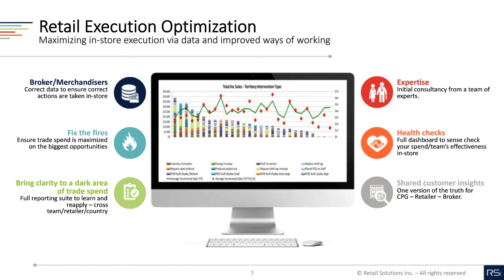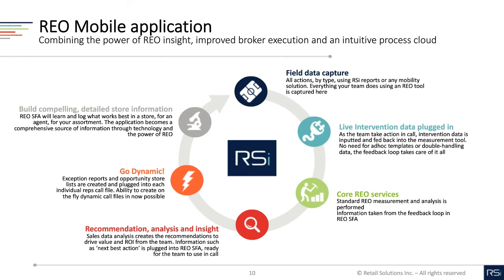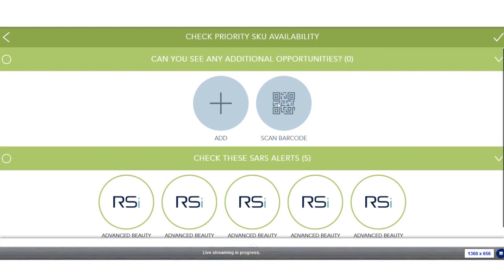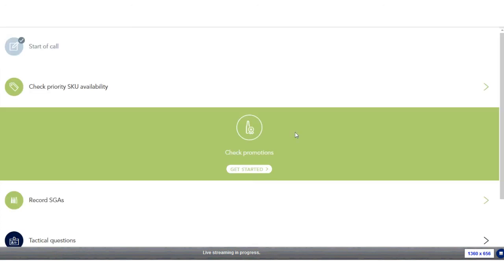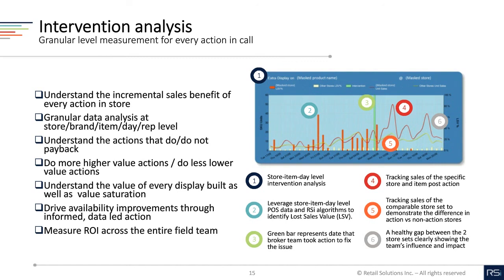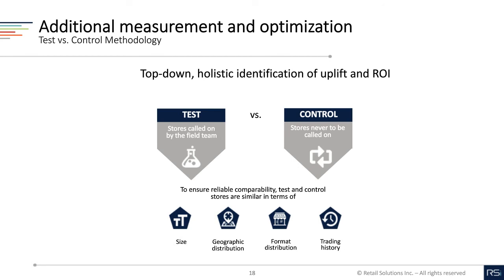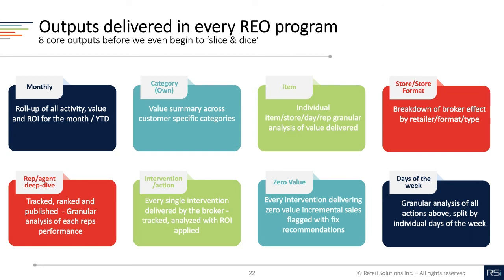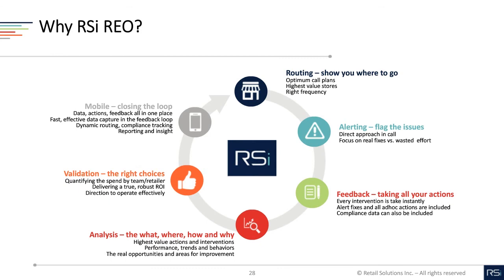Introduction to Retail Execution Optimization